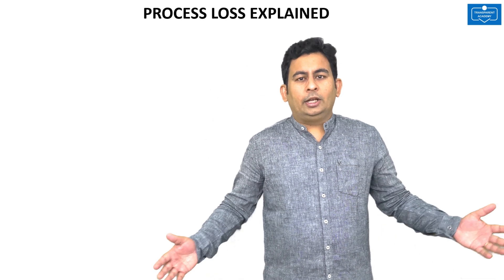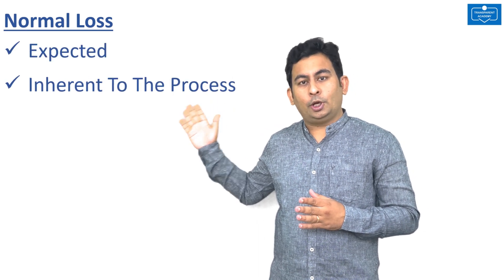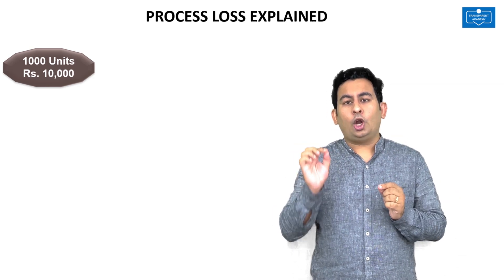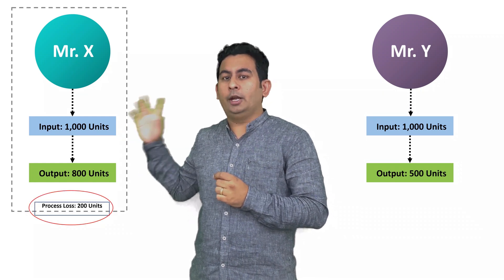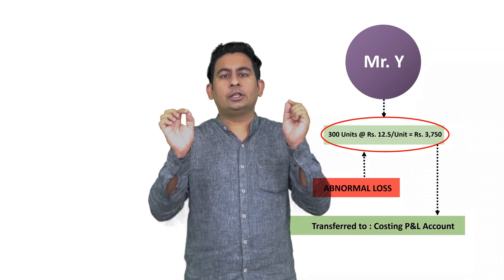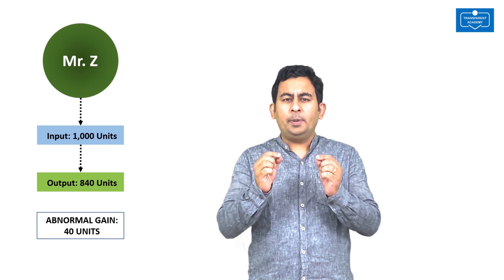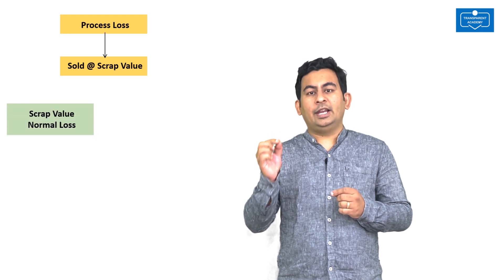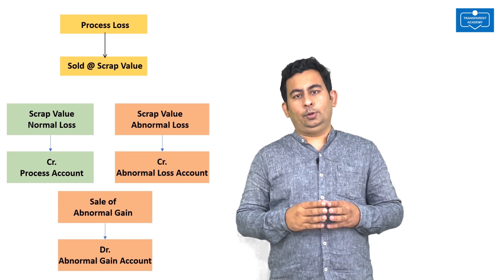Process Loss Explained by CA Rajeev Ramanath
In this video CA Rajeev Ramanath explains the basic concept of process loss vis. Normal Loss, Abnormal Loss and Abnormal Gain, and its treatment in process costing.

For any clarification contact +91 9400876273. Also, please let us know your feedback or doubts or requests in the comment section below